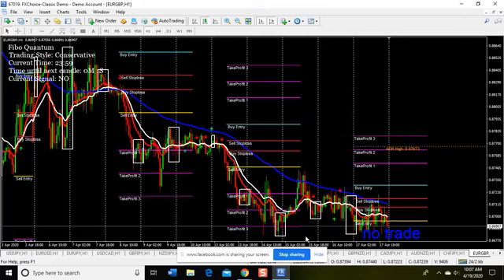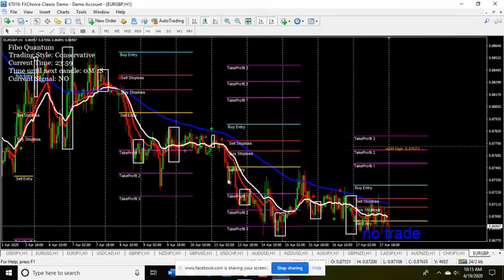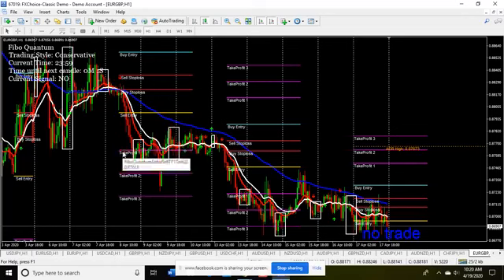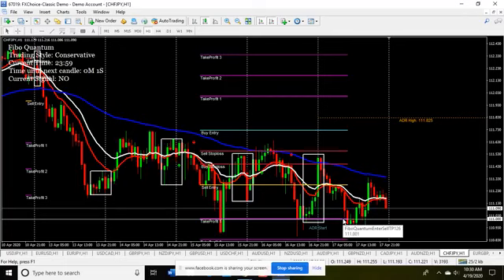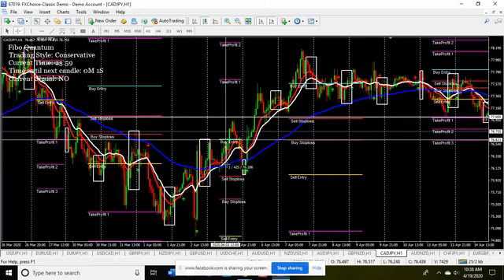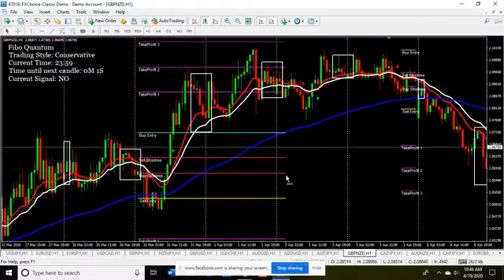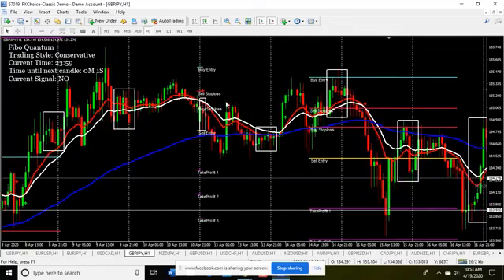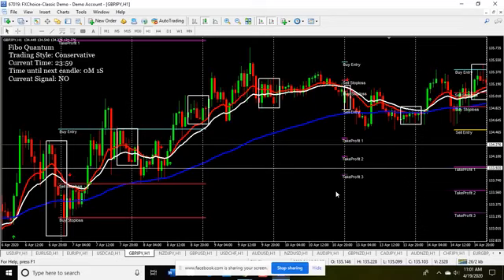Fibo Quantum Indicator Review and Training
You will want to purchase this indicator after watching this video

This is my review video for the Fibo Quantum indicator. It also goes over the setup instructions and money management rules when taking trades with the indicator. Yesterday 4-18-20 I scanned all 16 pairs on my charts and checked the last 5 trades the indicator gave. Using my trade setup and take profit guidelines 65 out of the 80 trades or 81% were winning trades. I show but not all of these in the video and there are videos in the group that show me taking trades as well as showing current open positions, chart markups and trade confirmations

Trade set up and money management rules available in the group. Join below

There are more videos, chart markups and trade confirmations in the group.

For more Live videos and screenshots visit my FREE facebook